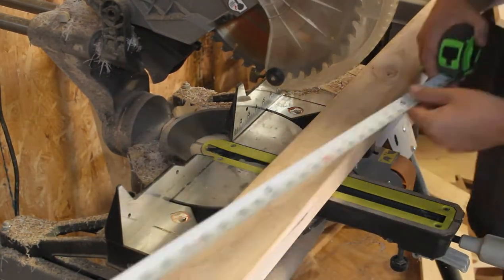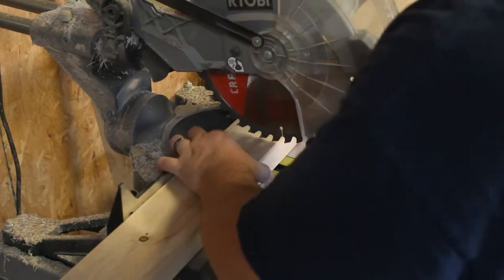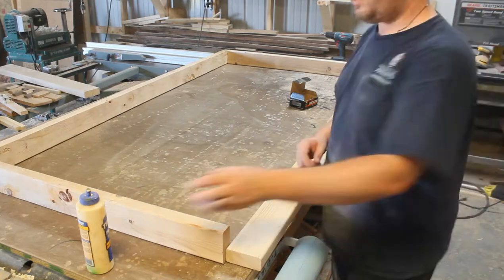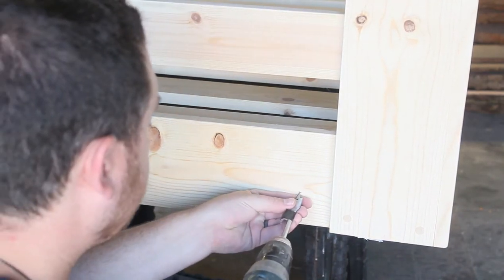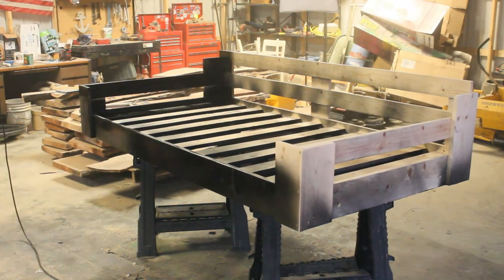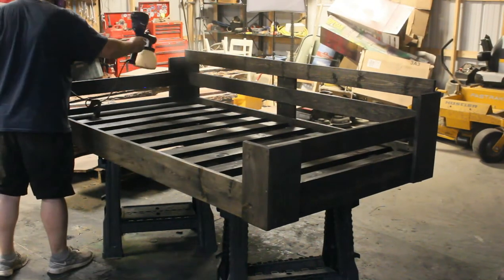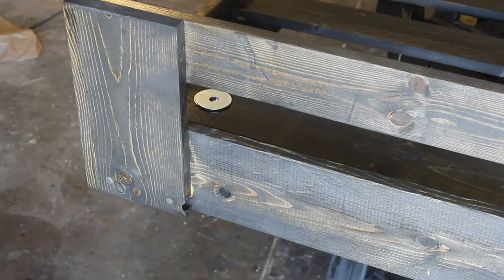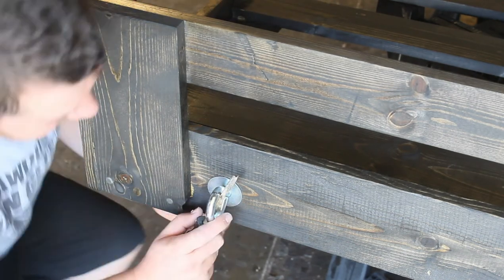DIY Porch Bed Swing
In this video I will be showing you how to build an easy and cheap porch swing that accepts a twin size mattress.